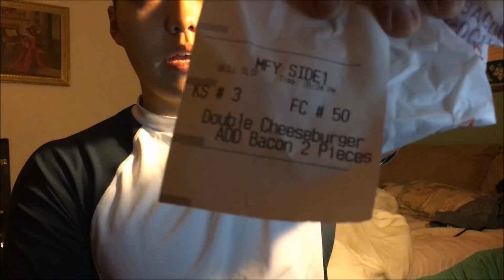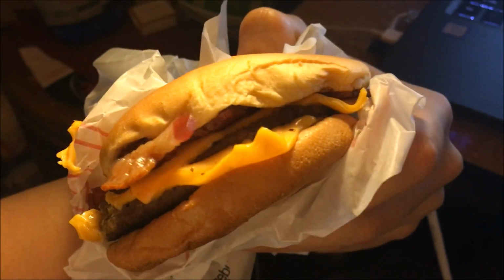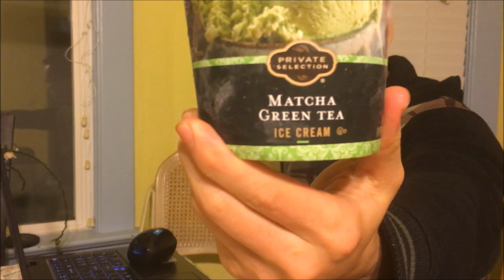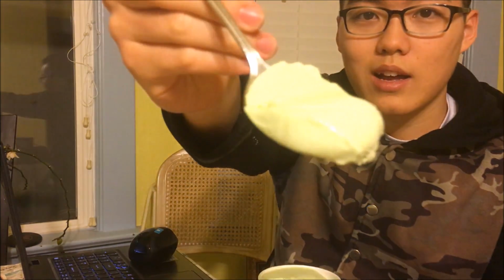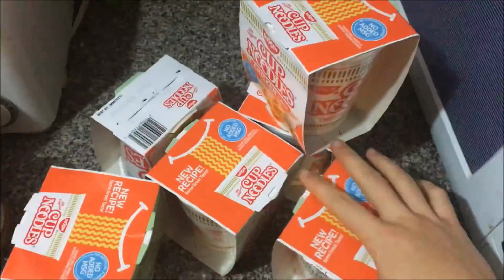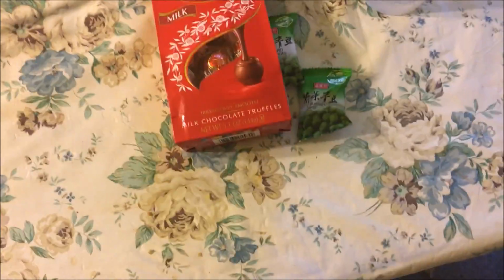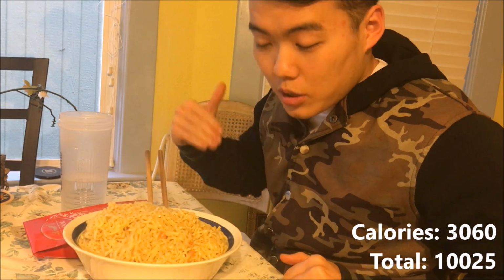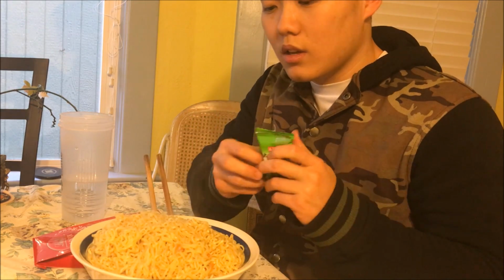10000 Calories Challenge | Asian vs Food | 10000卡路里挑战 | 大胃王一天吃1万卡路里的食物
➢ Song:
Big Shoutout to my Bro's SoundCloud.

1. Sorrow - Prod. DesDray
2. Jacoo - The Moments We Shared... I Miss Them
3. Actium - I Need You
4. Andreas B - Floating
5. Cellphone - Prod. DesDray
6. Actium  Jimmis - Take My Hand
7. Jimmis - Pictures